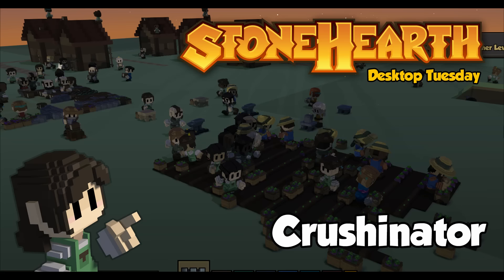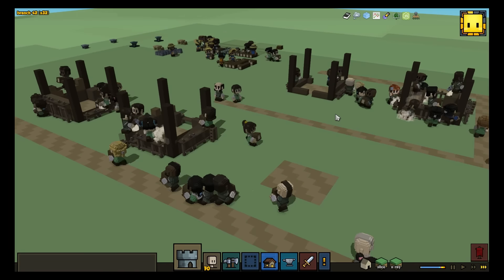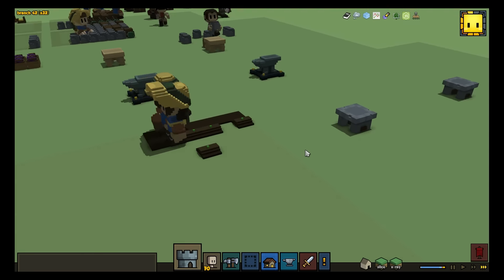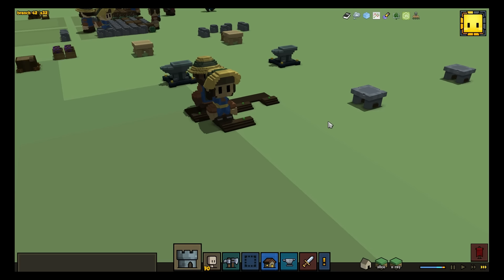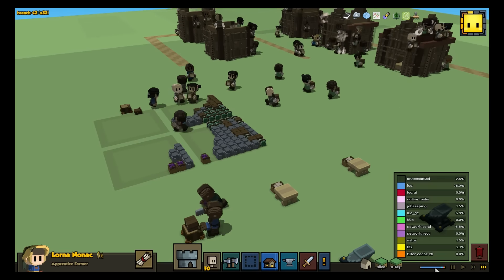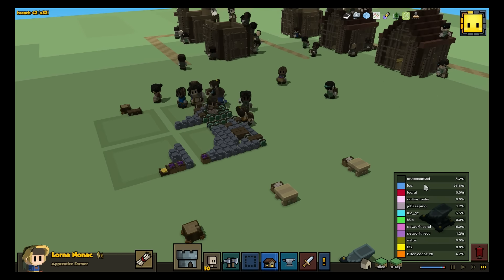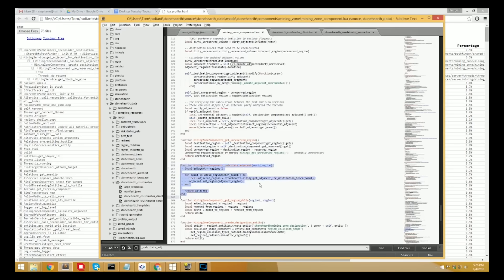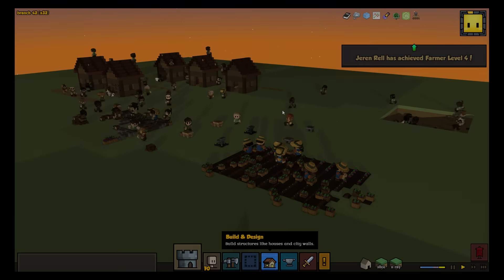Stonehearth Desktop Tuesday: Crushinator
This week we look at how we prioritized work for Alpha 15, and at how they use stress tests and profilers to target areas for performance improvements.